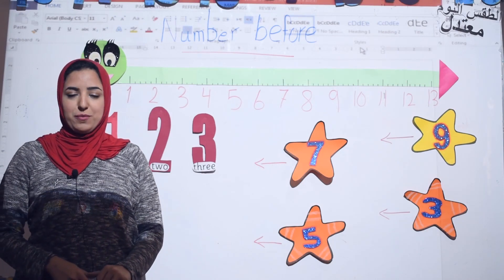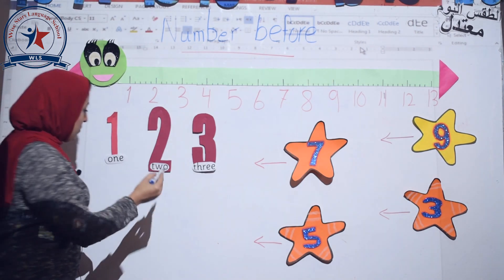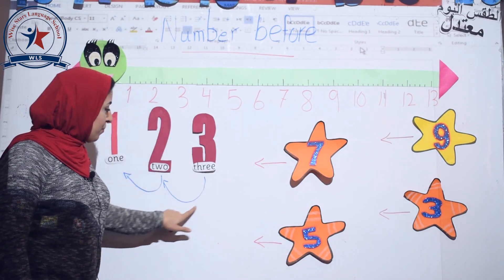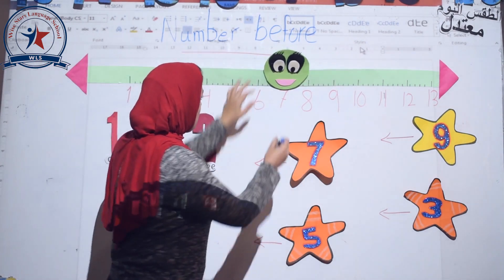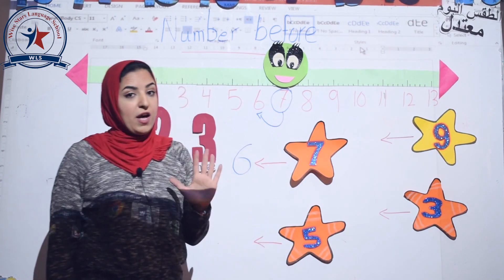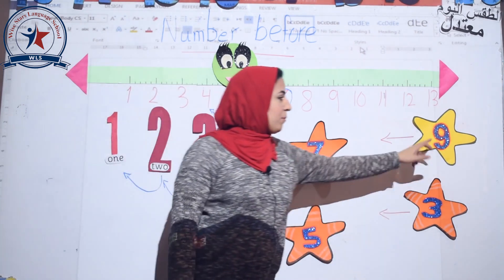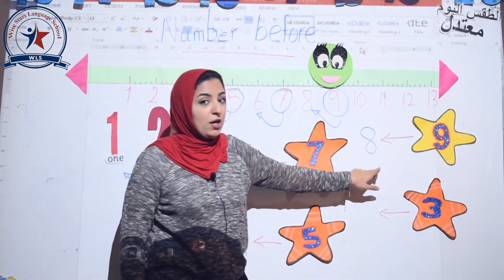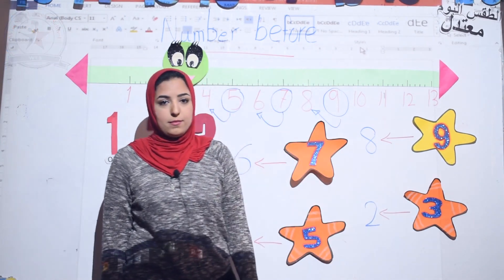What comes before ?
K.G 2 "Math"